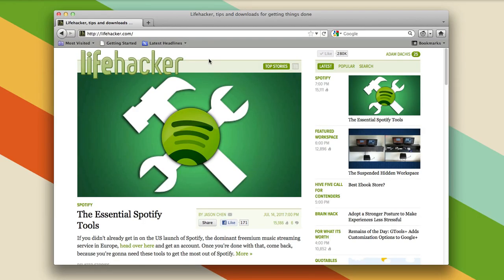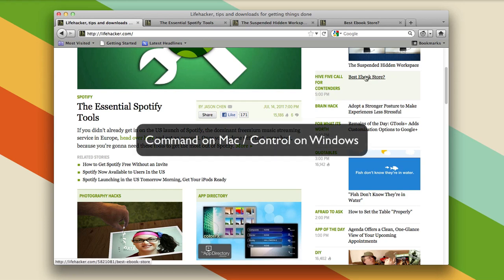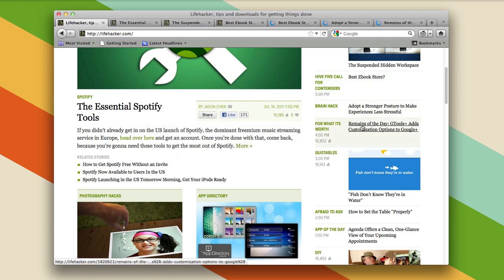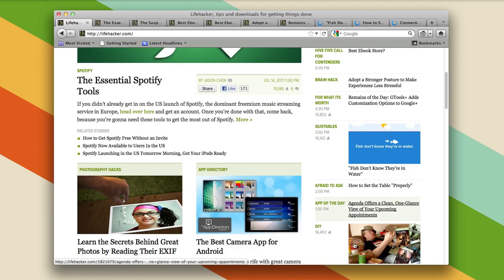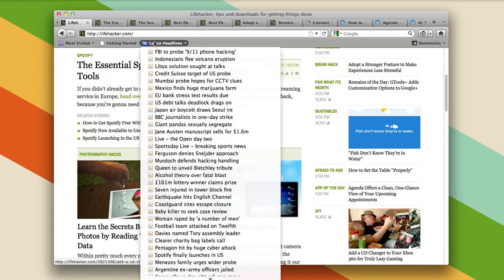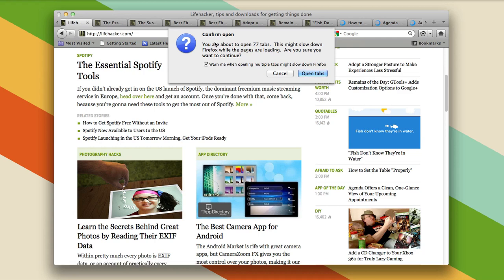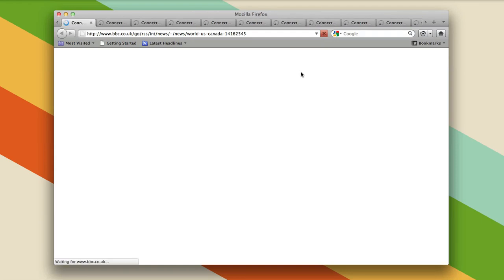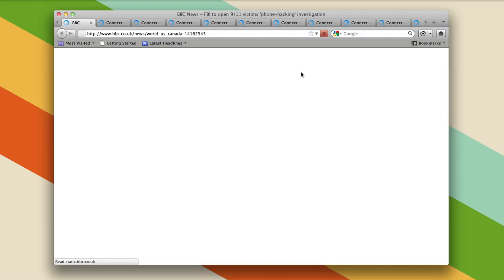How to Quickly Open Tabs in the Background in Your Web Browser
Don't use this shortcut if you suffer from tab addiction.